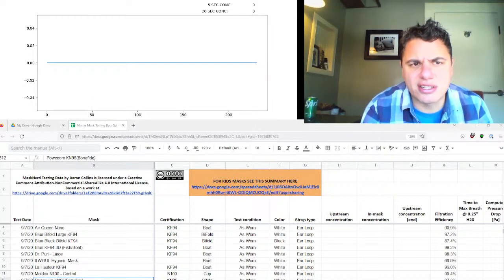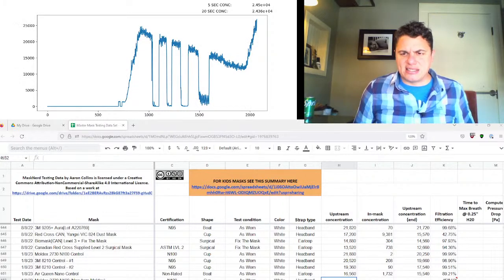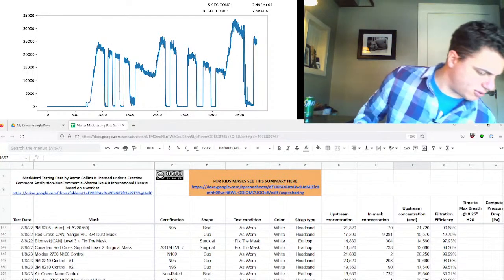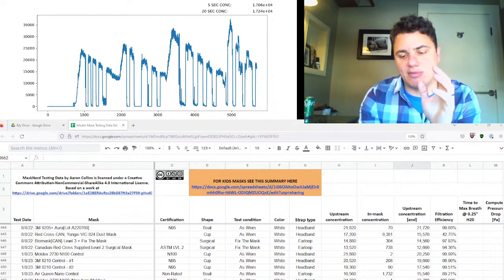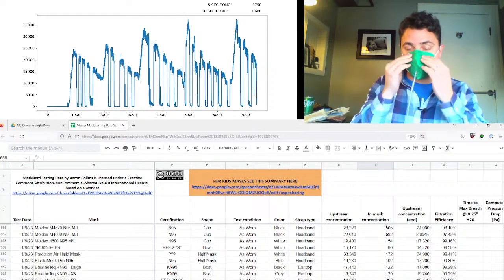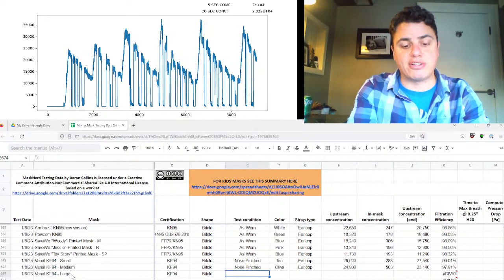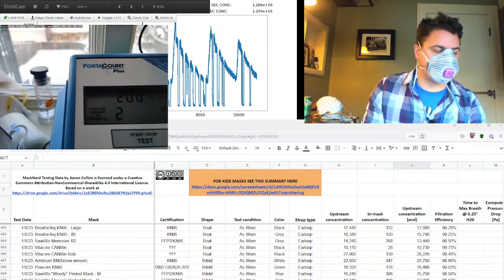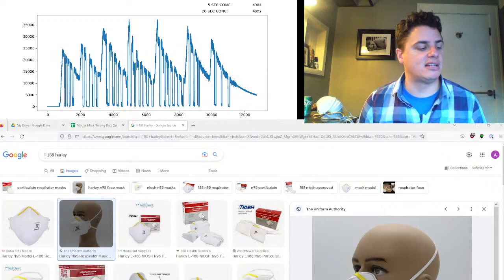Sunday Afternoon Mask Testing